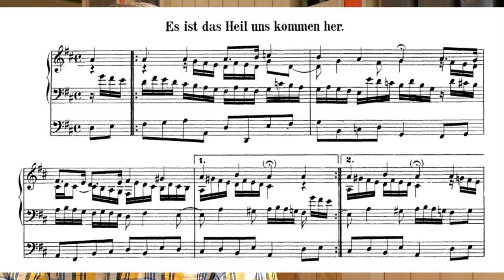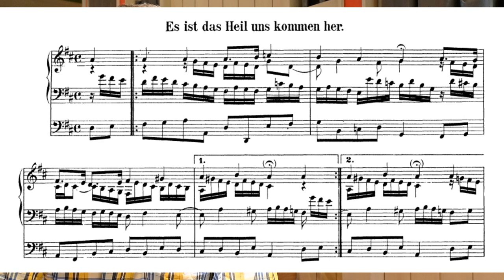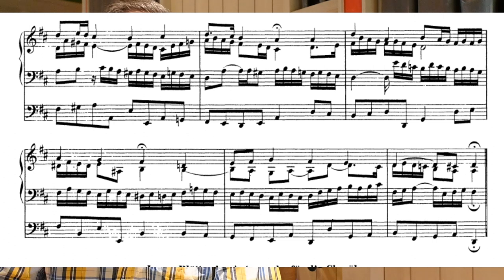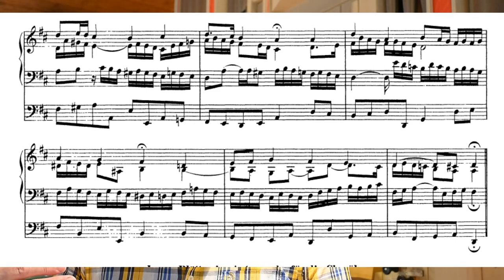Bach's Orgelbüchlein: Es ist das Heil uns kommen her, BWV 638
Learning to play Bach on the organ, using the "Little Organ Book" or Orgelbüchlein.

This episode was recorded in Sola Chapel (formerly Sola Church) in Norway. Details of the organ can be found